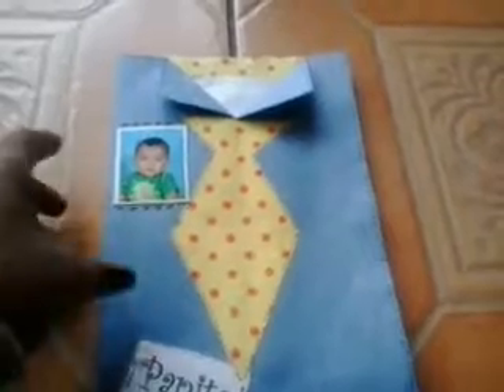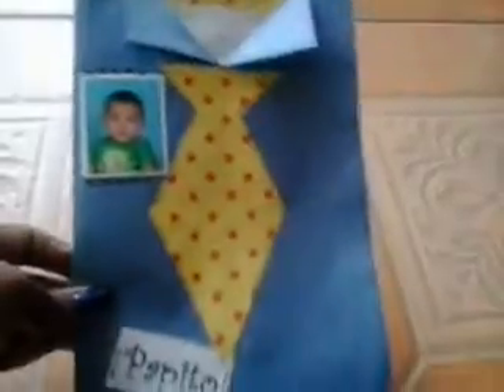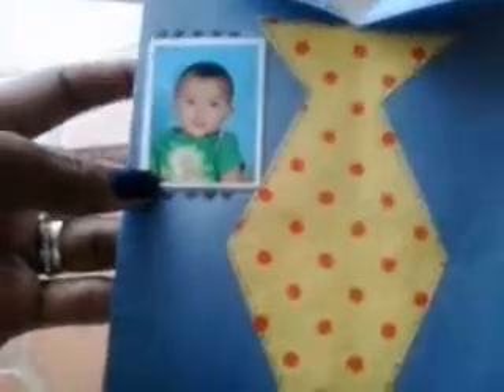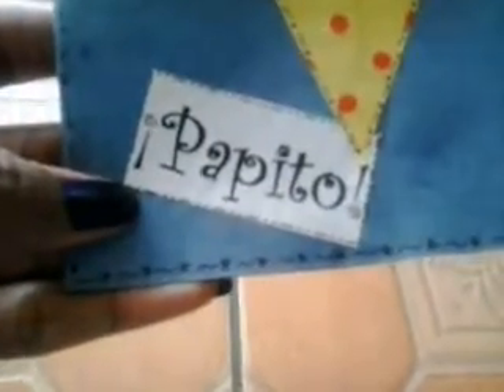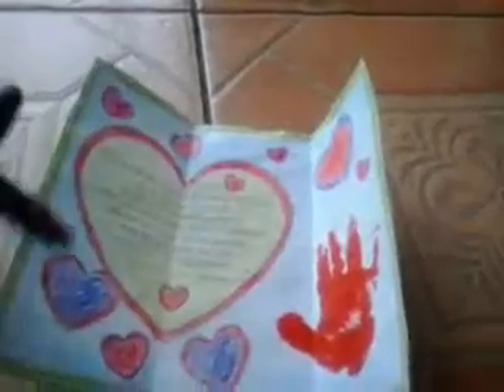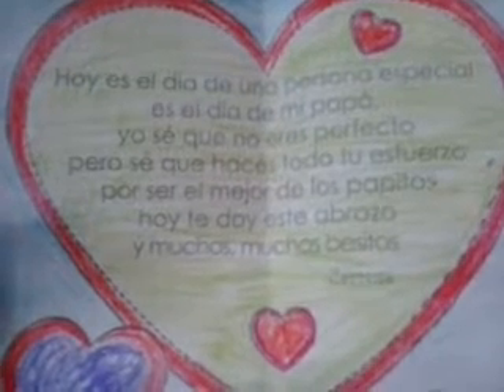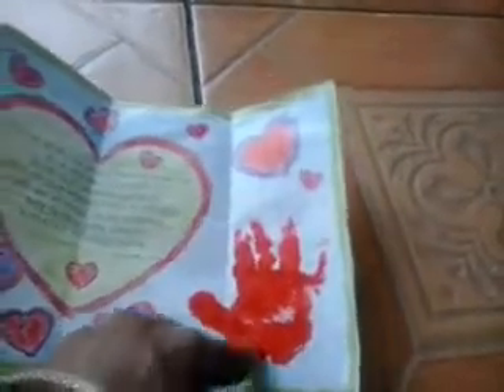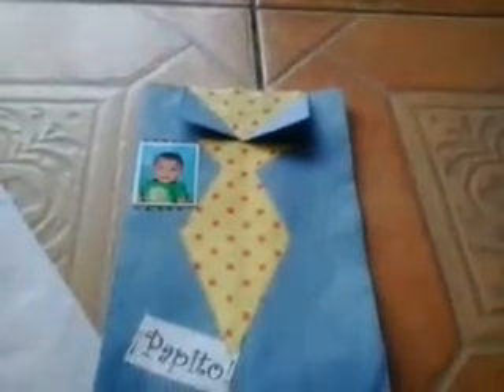Father's day shirt and tie card